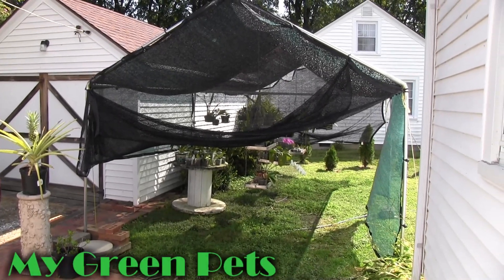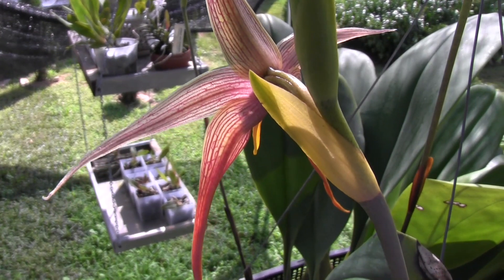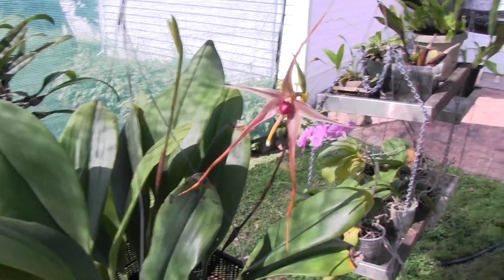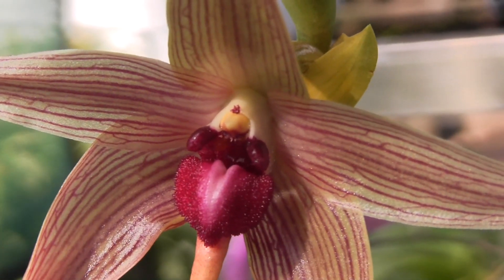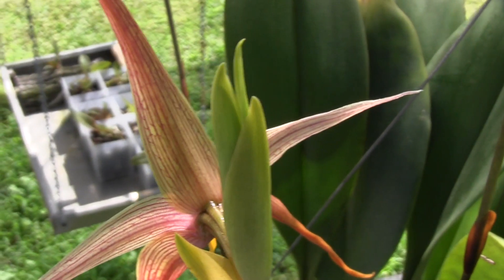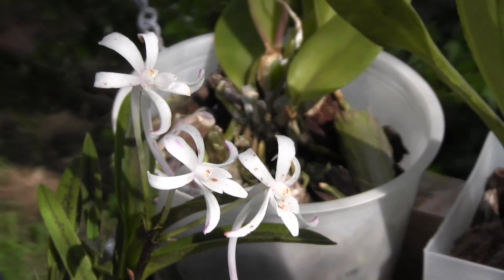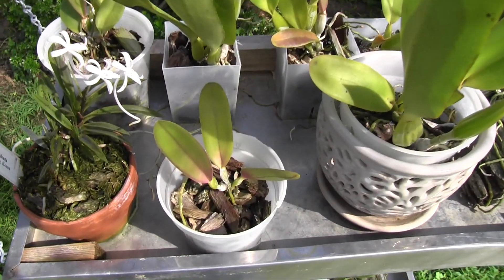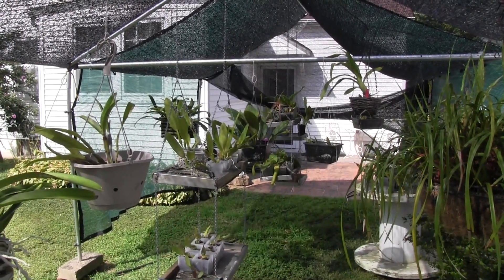Bulbo echinolabium finally blooms and here come the flies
William Green shows off his blooming Bulbophyllum echinolabium with its first large flower. The fragrance of the flower resembles rotting flesh, or perhaps feces...not pleasant, but the flies that serve as its pollinators are very much are attracted to it!